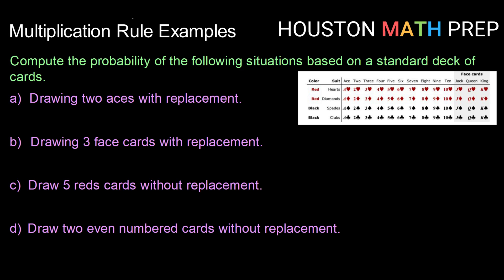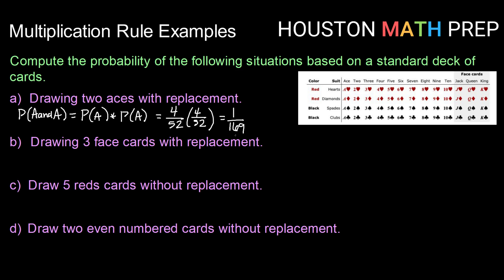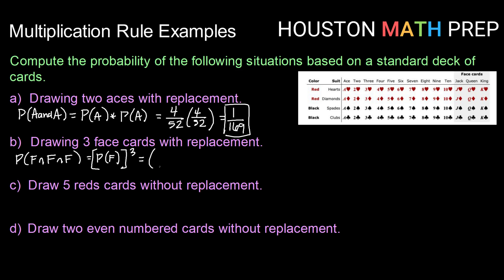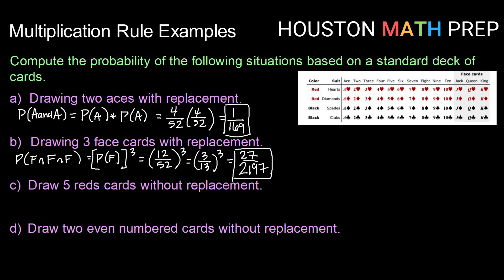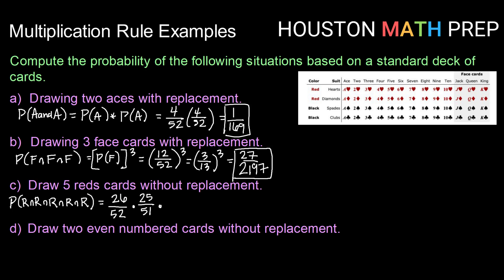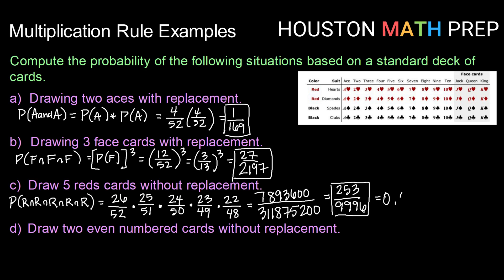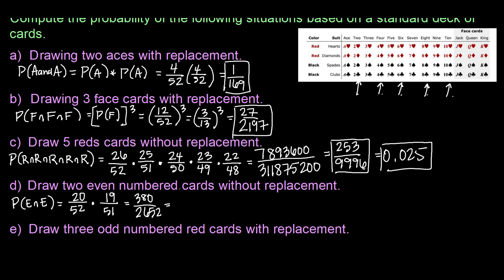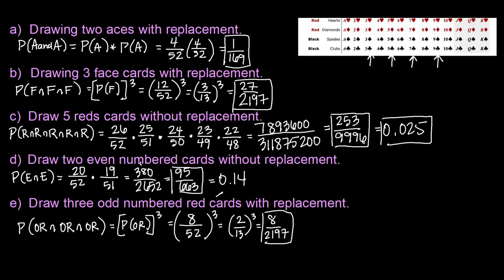Multiplication Rule Examples - Part 3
Examples using a deck of cards with and without replacement